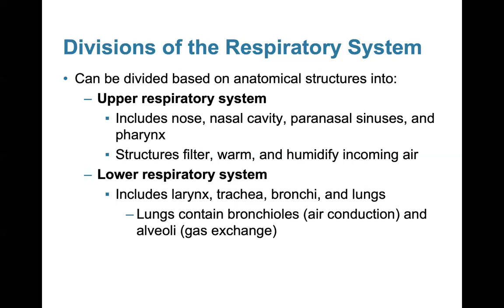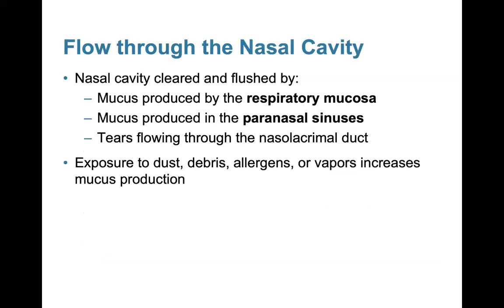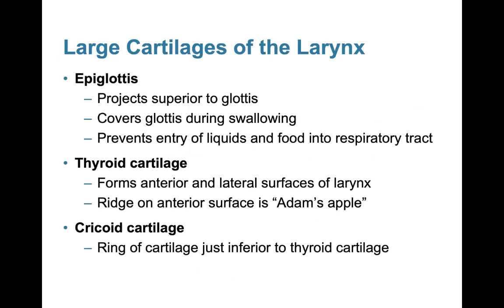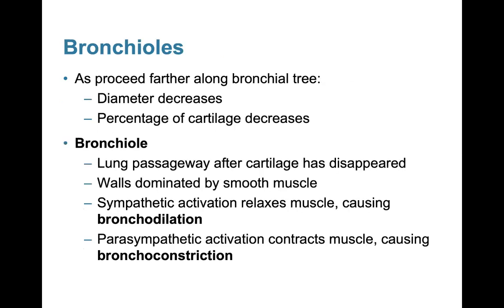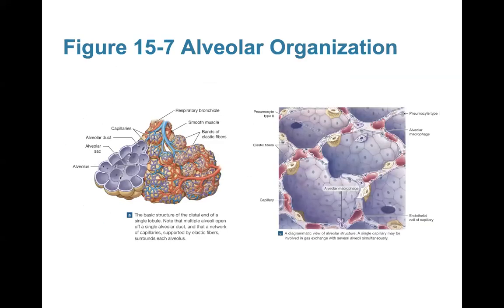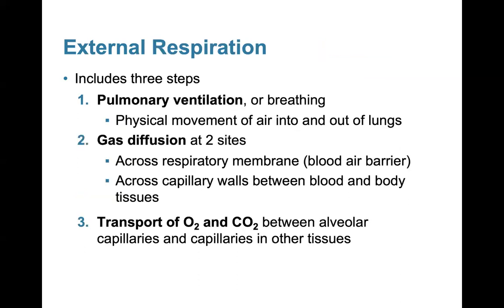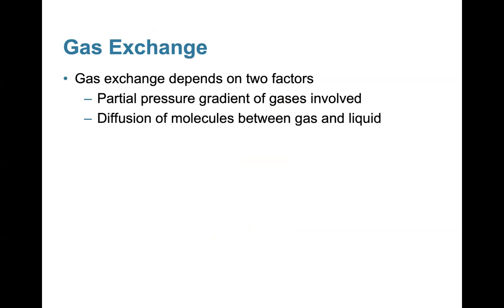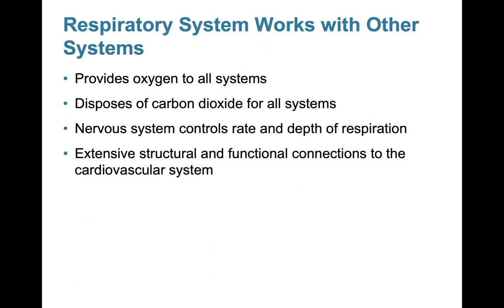HSC 200 Chapter 15 Recorded Lecture